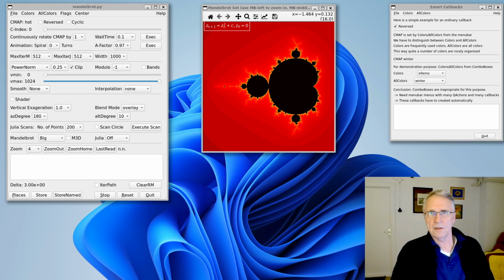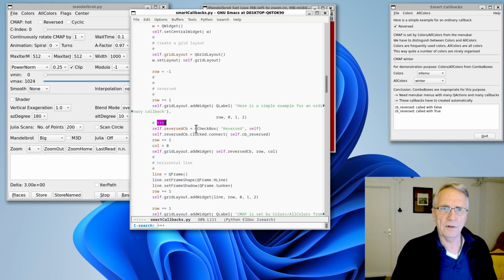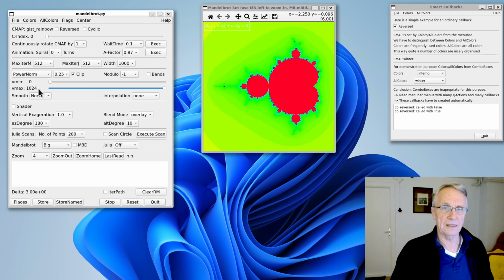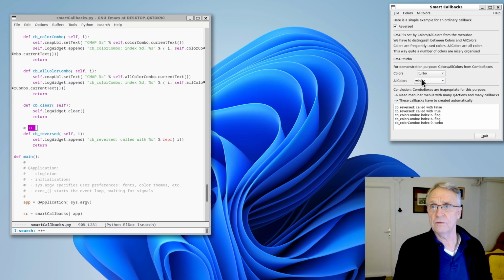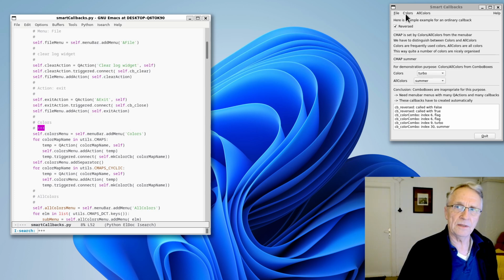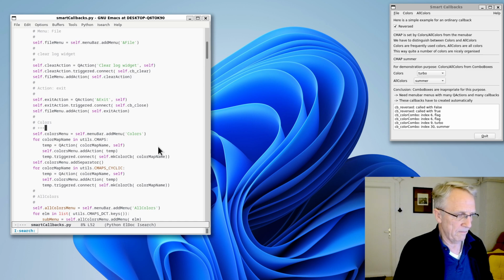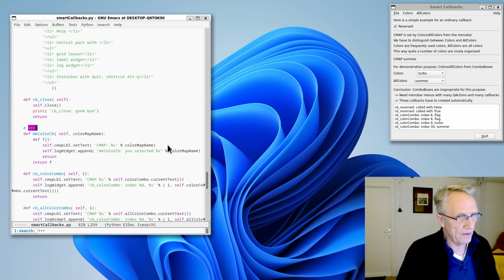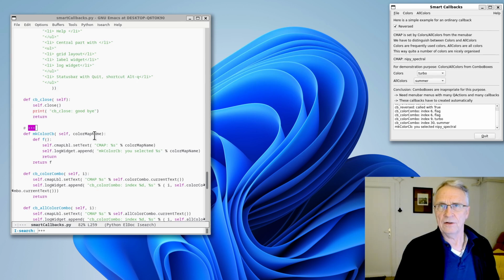Building a Mandelbrot Explorer with PyQt5: 3. Smart Callbacks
How smart callback functions are implemented.
The code can be found in ./PyQt5